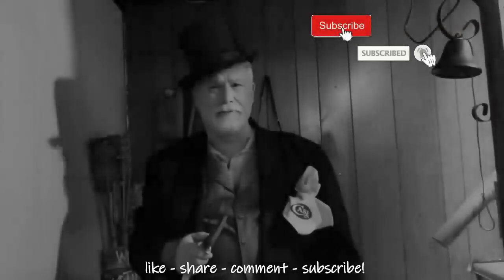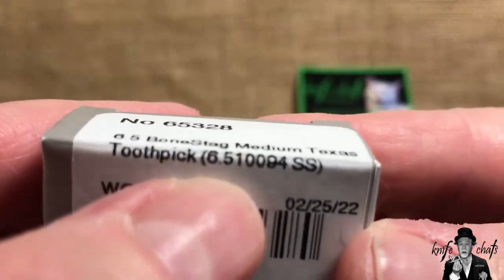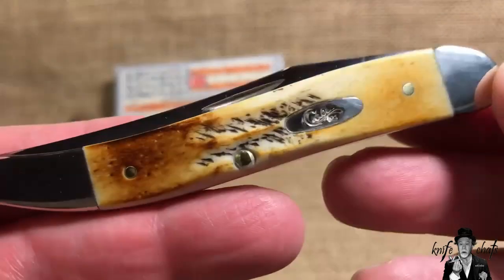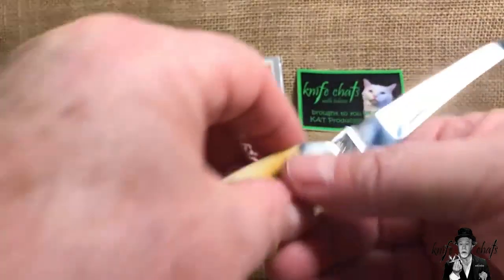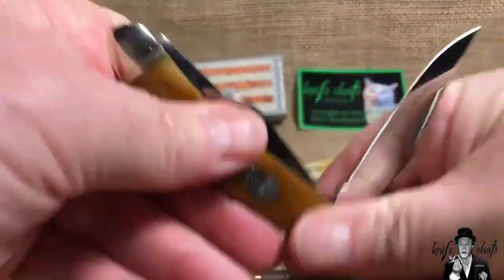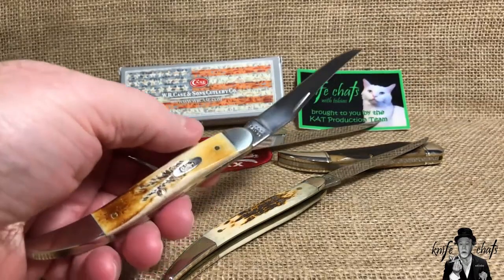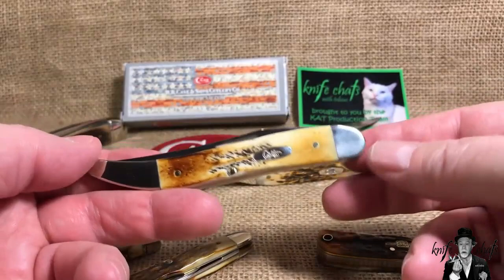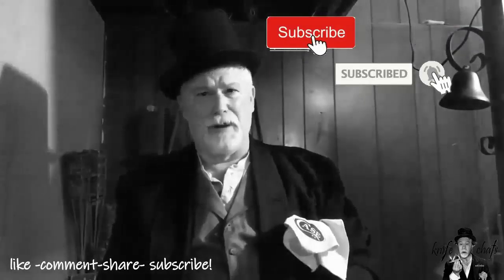Case 6.5 BoneStag Medium Toothpick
I take a look at my latest knife from Case...the 6.5 BoneStag Medium Texas Toothpick.  Even if you're not a fan of the pattern, you might want to stick around for my thoughts on the way Case does its "6.5 BoneStag"